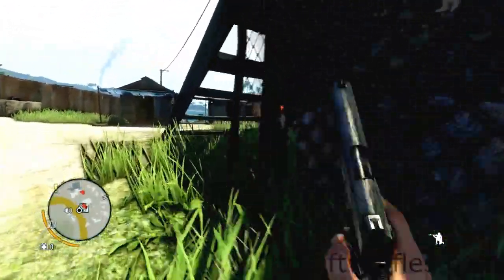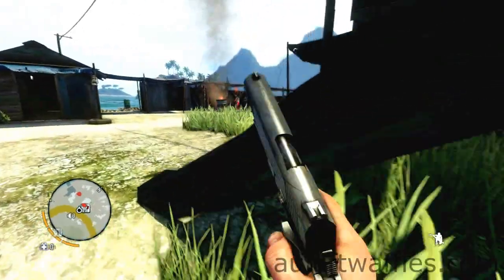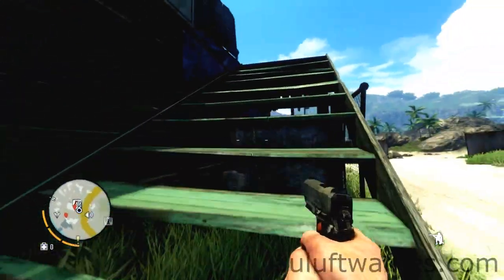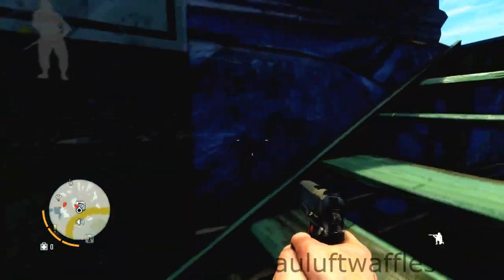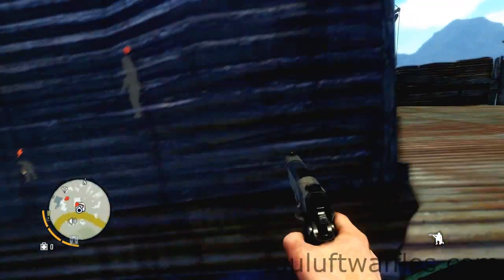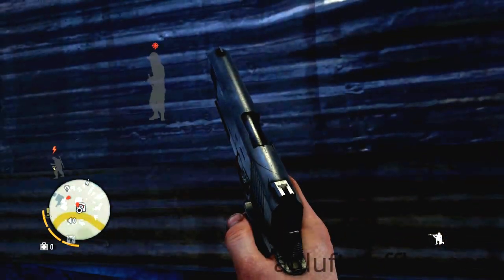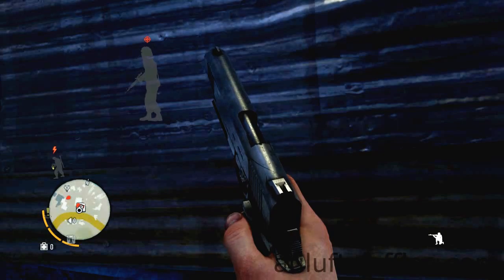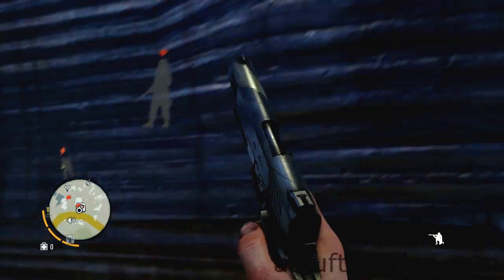Far Cry 3 Warrior Guide: Liberate Welshore Wrecker's House Outpost Undetected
This guide explains how to liberate the Welshore Wrecker's House Outpost undetected in Far Cry 3. This guide only uses the knife and the silent take down upgrade. This guide is intended for the hardest, warrior, difficulty, but it will also work on the easier difficulties. The Welshore Wrecker's House Outpost is located north of the Aman Town, which is the starting location.
I suggest you approach the Wellshore Wrecker's House outpost from the south as there is a cliff which allows you to mark the important enemies so that you can easily keep track of them.
After you have marked the enemies drop down on the east side of the outpost (which is right when you face north). Be sure to heal any damage you take from falling down. Approach the east entrance and throw a rock on the wall on the right side of the entrance.
Then take cover behind the wall on the left side of the east entrance. Wait for the pirate to be on your side of the other wall, then sneak up on him and take him down. Next wait for the pirate patrolling in circles around the middle building to be near the east entrance, then throw a rock at one of the doors of the middle building.
And take down the pirate from behind once he has his back to you. Next go up the stairs to the top of the building. Wait for the sniper pirate to have turned his back on you, then sneak up on him and take him down. Next is the enemy that is welding the wall. Don't drop down off the building, walk down the stairs. Sneak up on the pirate and take him down. The last pirate is near the beach welding a wreckage.
Sneak up on him and take him down. Once you have done that you will have liberated the outpost undetected which gives you triple experience for it (1500 xp).